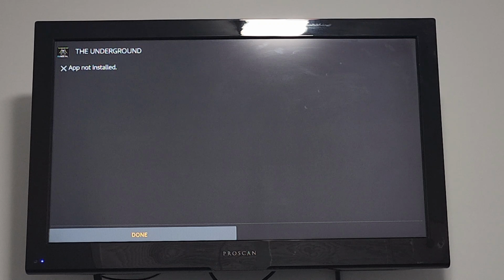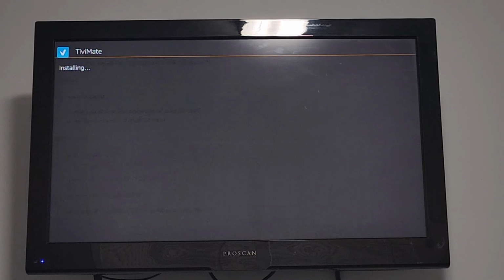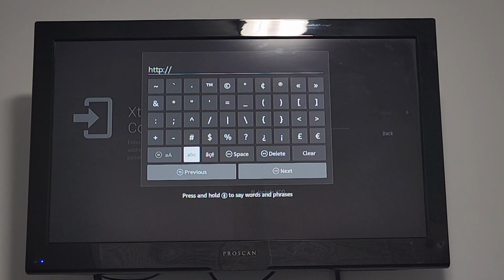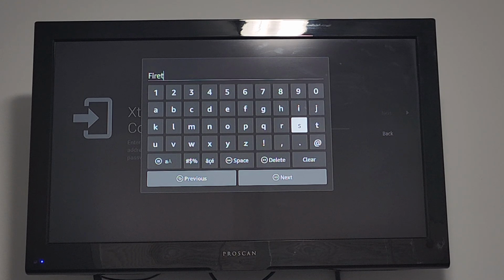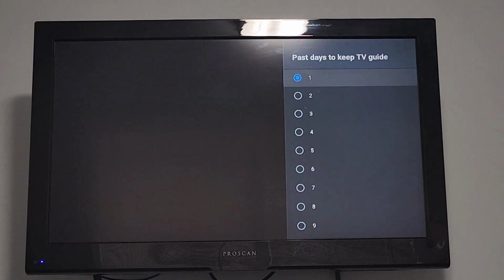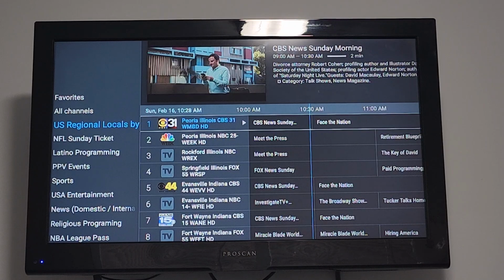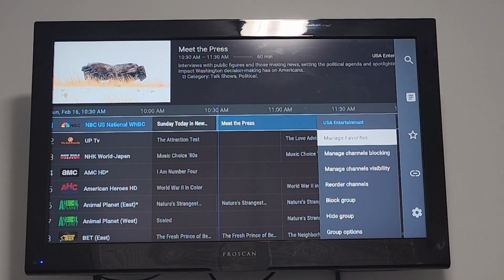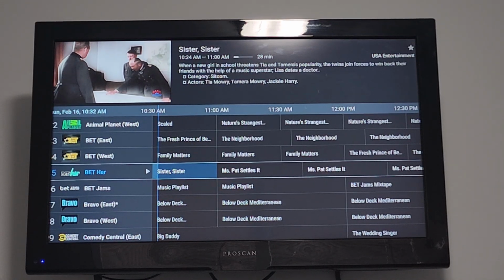APP NOT INSTALLED fix - server upgrade